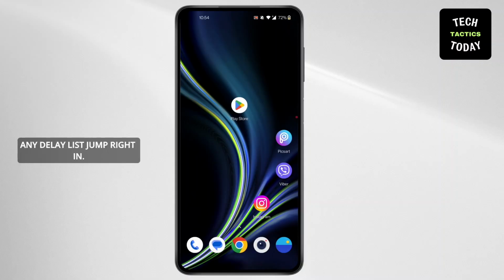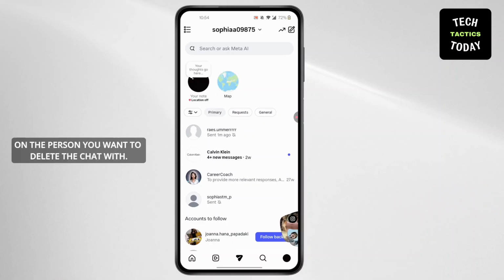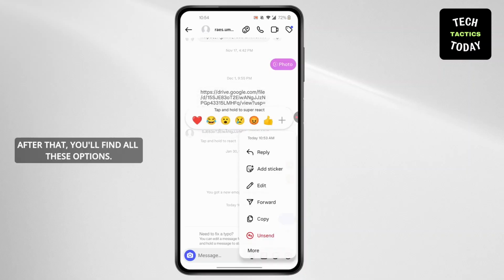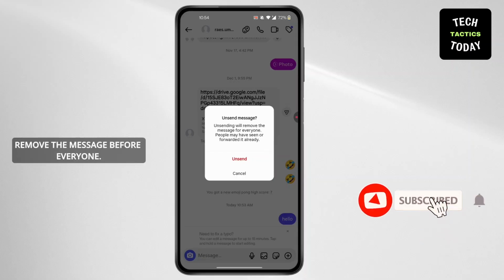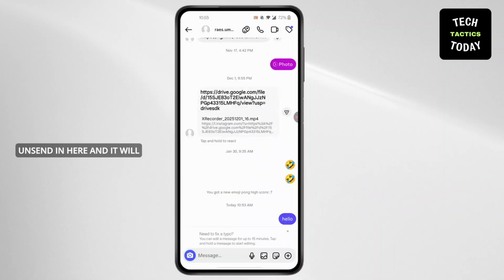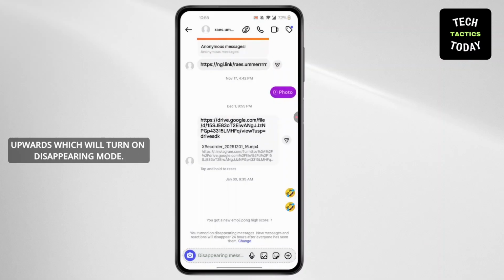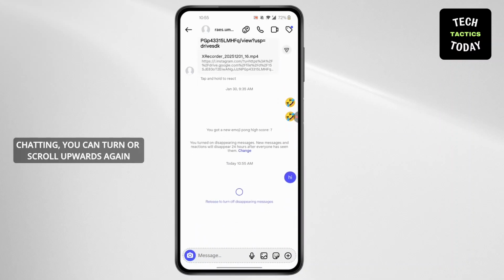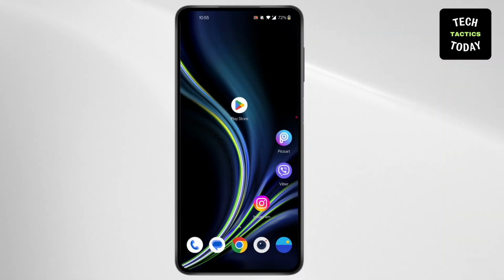How to Delete Instagram Chat From Both Sides Permanently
Welcome to our step-by-step guide on "How to Delete Instagram Chat From Both Sides Permanently"! If you're looking for how to remove Instagram messages, delete conversations on Instagram, or unsend chats so they disappear from both sides, this video is for you. We'll show you the correct way to delete Instagram chat, how to unsend messages, and what actually happens when you remove conversations on Instagram. These simple steps will help you clean up your inbox and manage your chats more effectively.
In this video, we will show:
How to delete Instagram chat from both sides
How to unsend messages on Instagram
How to remove Instagram conversation permanently
How to delete Instagram messages for everyone
How to clear Instagram chat history
Important things to know before deleting Instagram chats